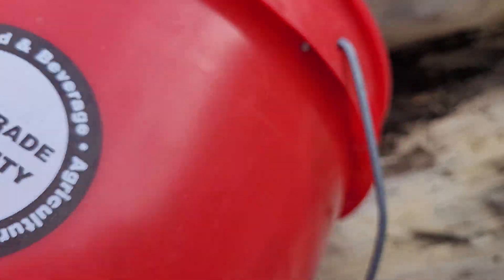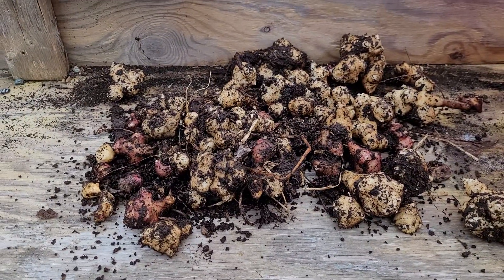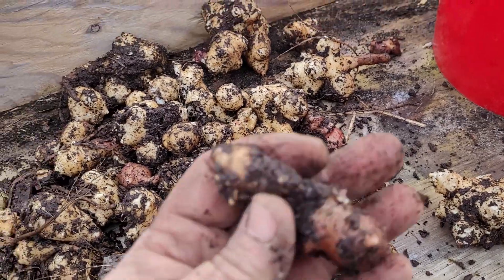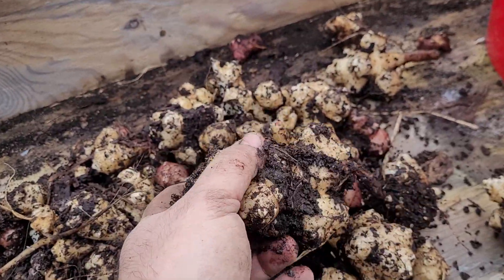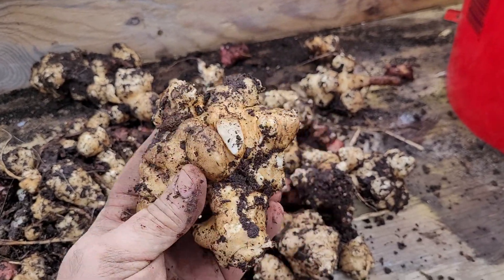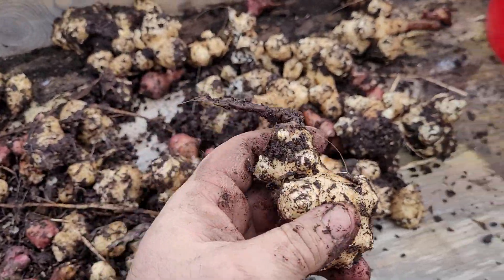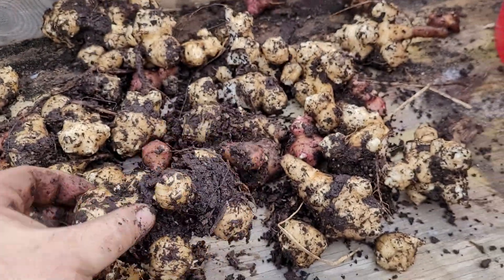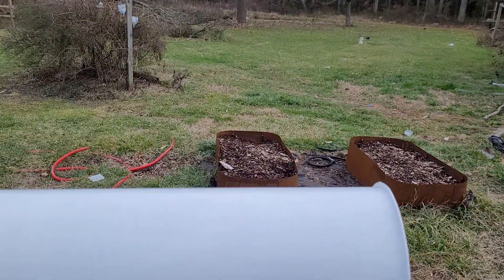Jerusalem Artichoke Dig 12JAN2024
Dug my first ever Jerusalem Artichokes. Two plants yielded about one-third to one-half of a five gallon bucket.